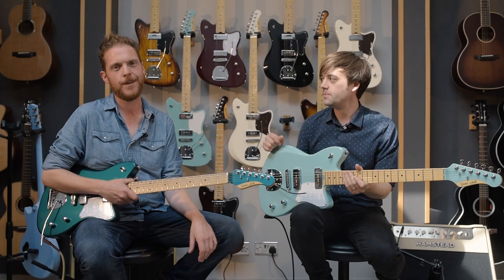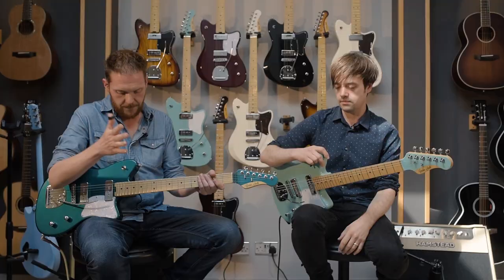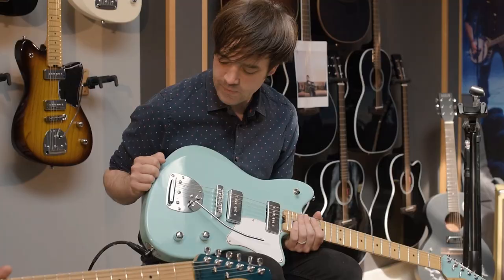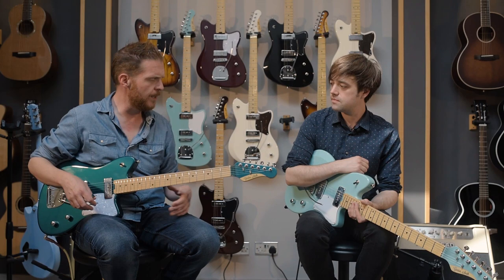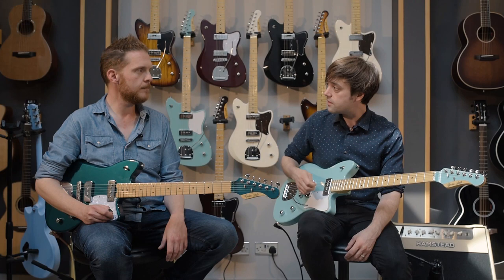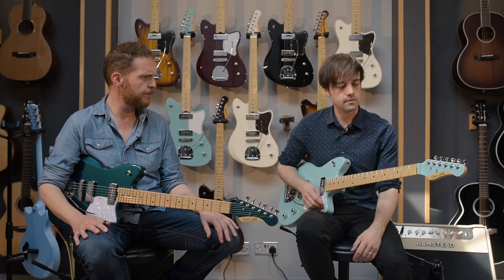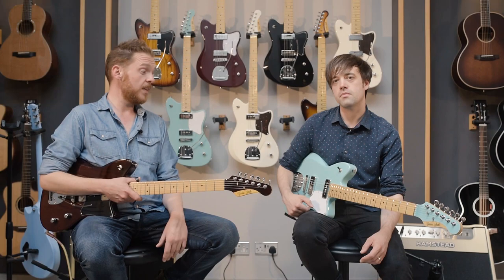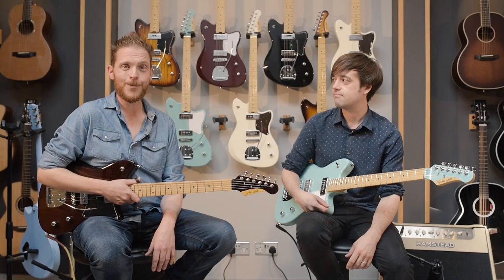The Gatsby Launch Edition | Smith & Brewer - Gordon Smith Guitars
The Gatsby, a new model for 2021 from Gordon Smith Guitars, explored by Ben and Jimmy of Smith & Brewer.

Gordon Smith Guitars are the UK's longest established electric guitar manufacturer. Founded in 1974, we've been handcrafting working guitars for working musicians for over 40 years.